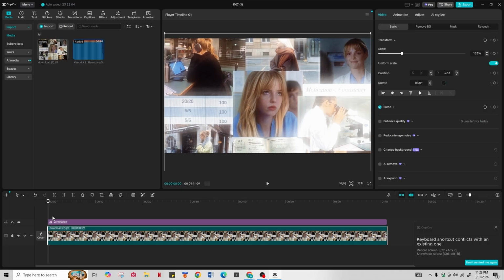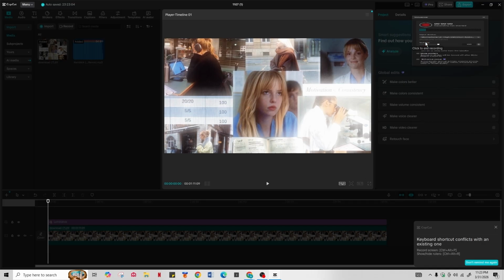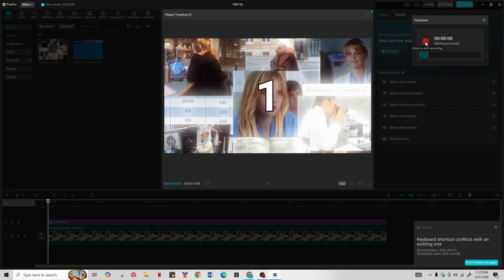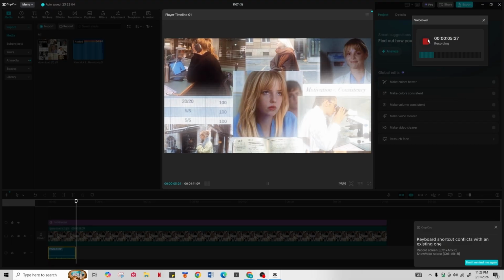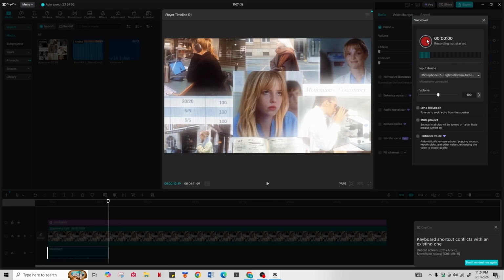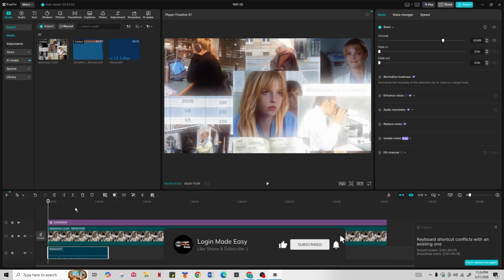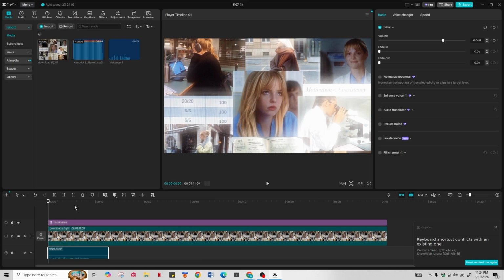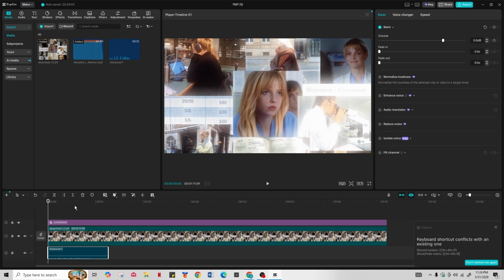How To Record Voiceover In CapCut PC 2026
Want to create professional voiceovers right from your PC using CapCut? 🎙️💻 This step-by-step 2026 guide will show you how to record voiceovers in CapCut PC بسهولة—perfect for YouTube videos, tutorials, reels, and more!

What You’ll Learn in This Video:
✅ How to record voiceover in CapCut PC (latest version 2026)
✅ How to set up your microphone for best audio quality
✅ Tips to reduce background noise and improve clarity
✅ How to edit, trim, and sync voiceovers with your video

Whether you're a beginner or content creator looking to improve your audio quality, this tutorial will help you create clean and professional voiceovers directly inside CapCut.

📌 Chapters:
⏱ 0:00 - Introduction
⏱ 0:10 - How To Record Voiceover In CapCut PC (Step by Step)